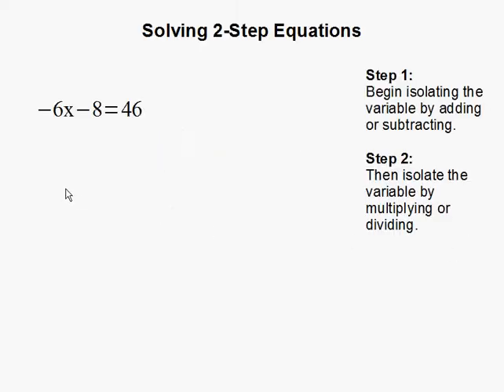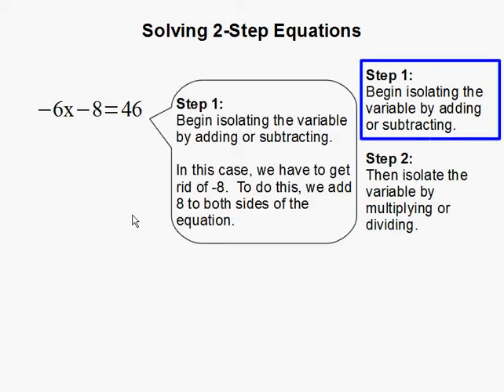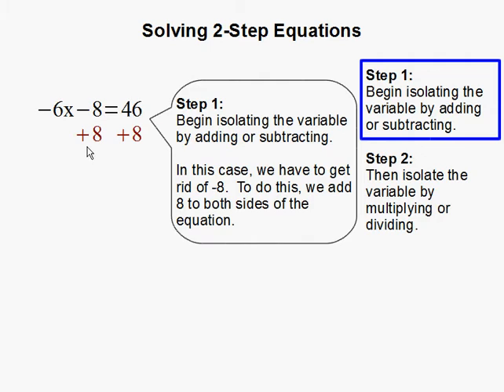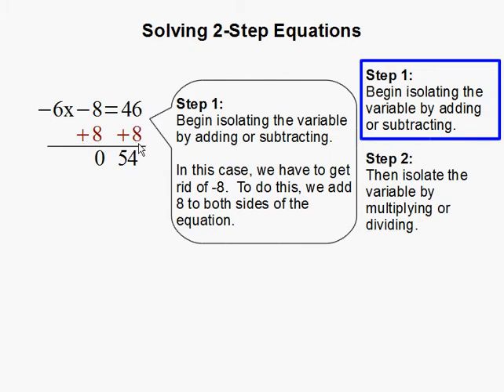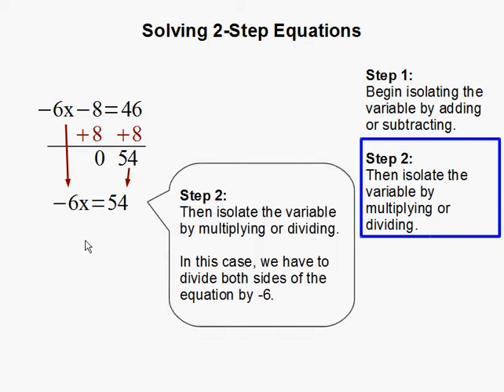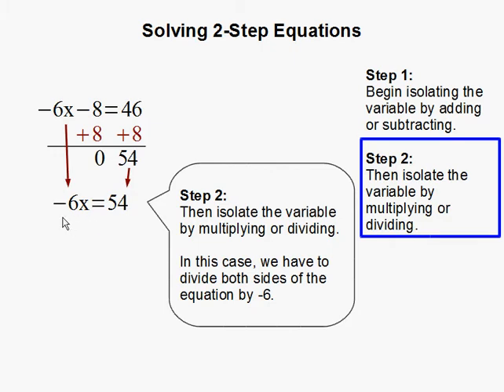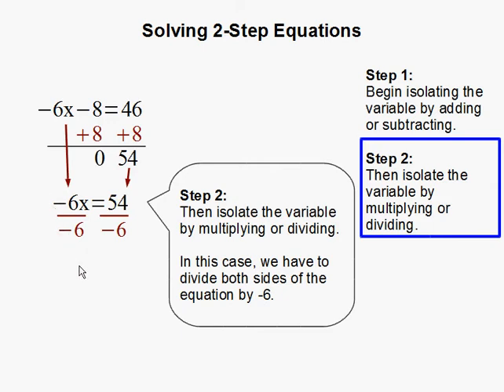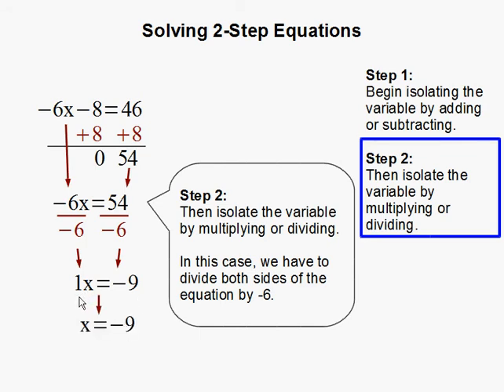Solving a 2-step Equation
- How to Solve a 2-step Equation.  For more practice and to create math worksheets, visit Davitily Math Problem Generator